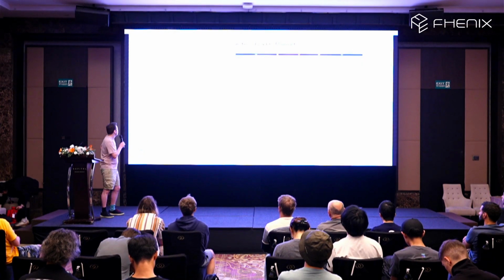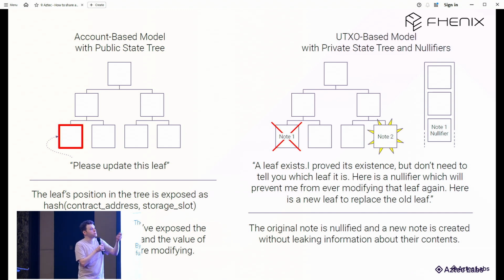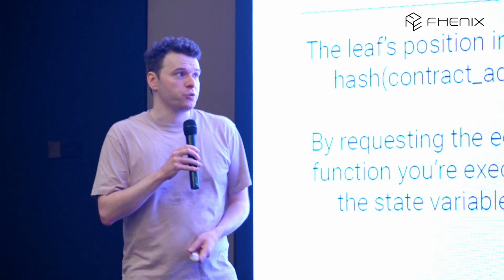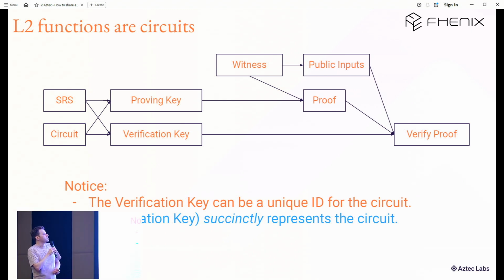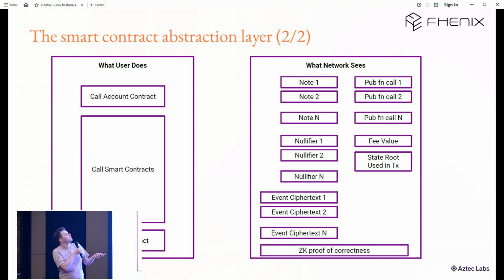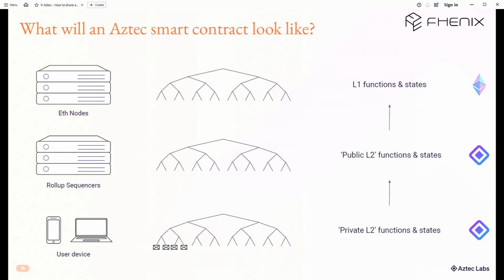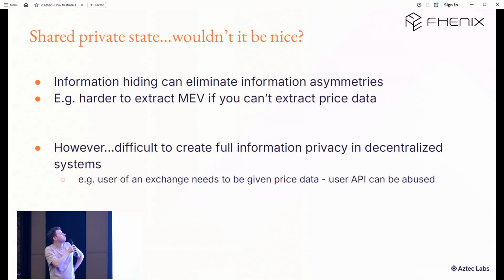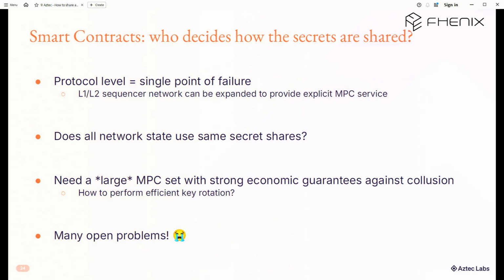[Encryption Day: Devcon] Aztec - How to Share a Secret - Accelerating Private State Models with MPC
Aztec Protocol gives a talk on 'How to Share a Secret - Accelerating Private State Models with MPC' at Fhenix's Encryption Day during Devcon in Bangkok.